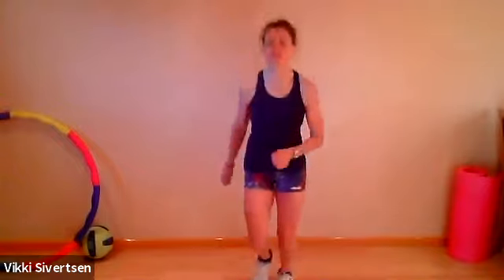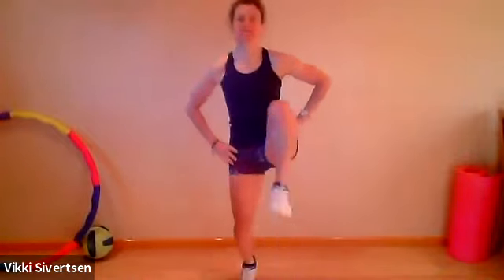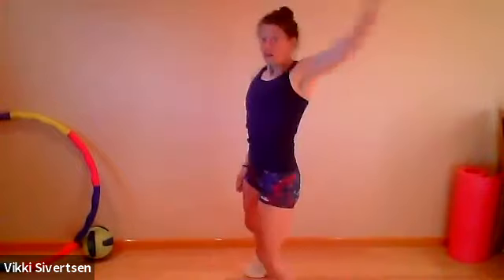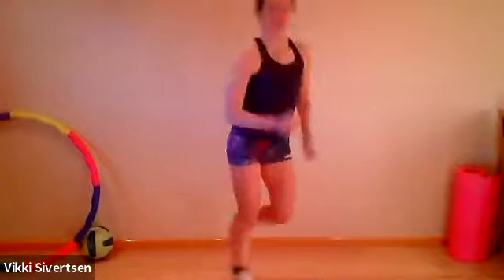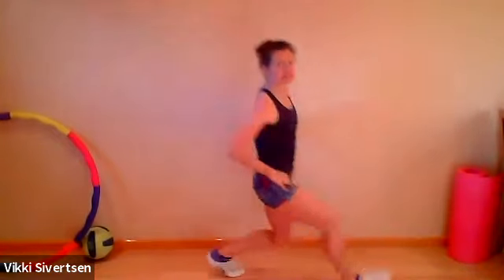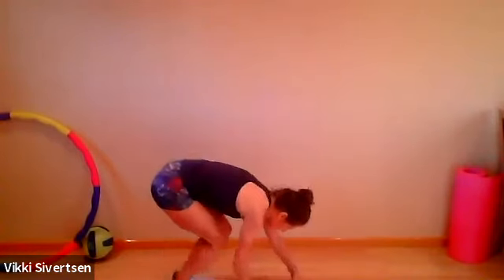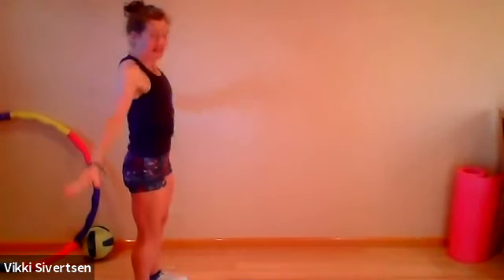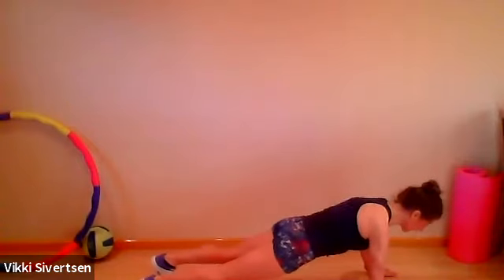Cardio warm up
A short cardio based warm up routine to slot in before an online workout routine, or to just slot into your day to wake you up and get the blood pumping a little.